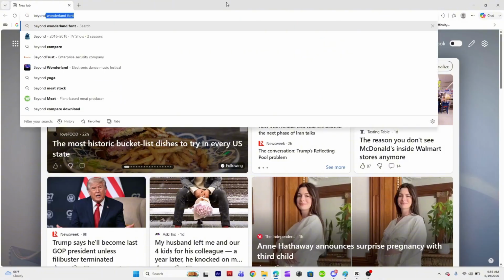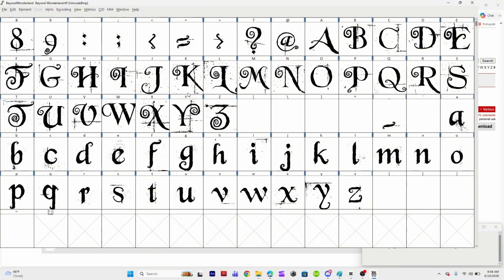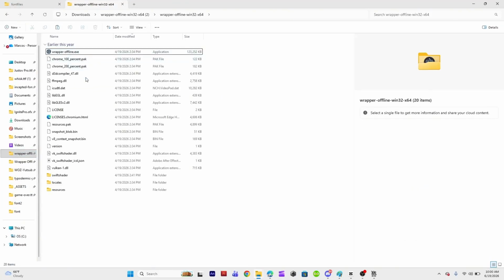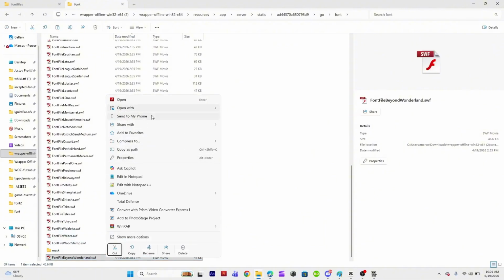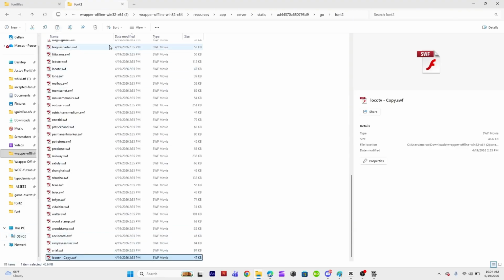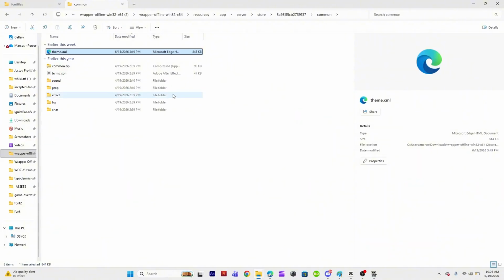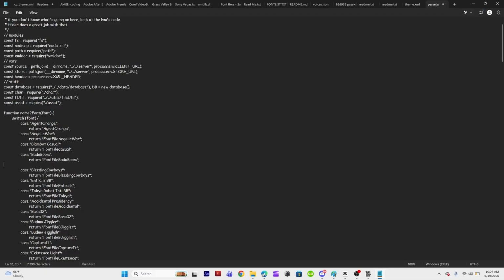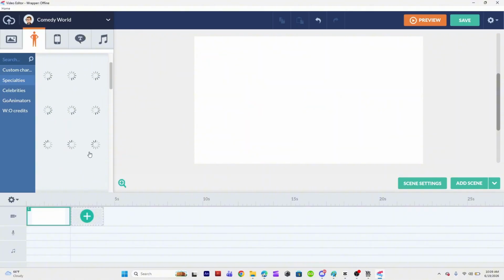Wrapper Offline Tutorials #13: How To Add Custom Fonts To Wrapper Offline